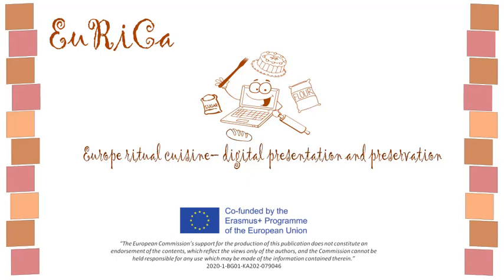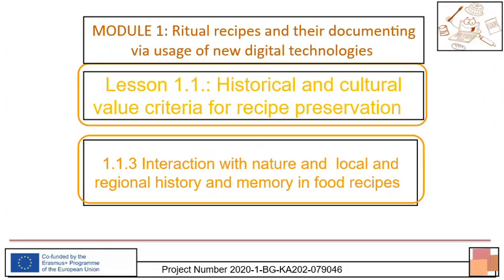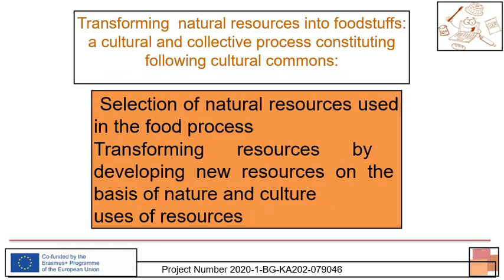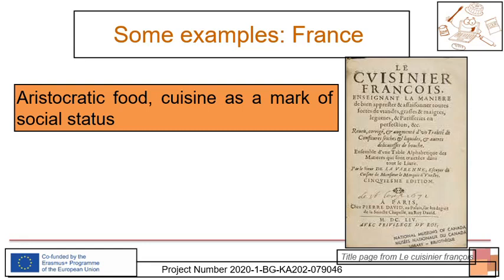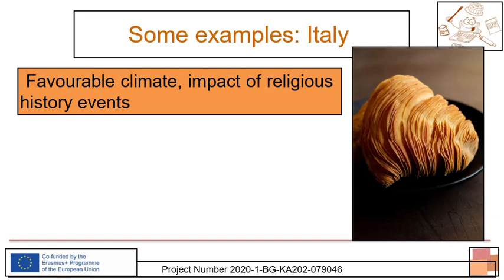Eurica course - ENG - 1.1.3